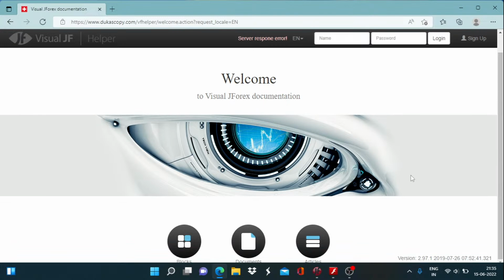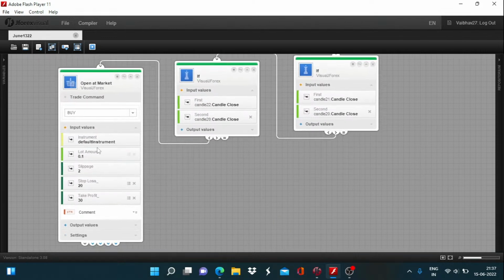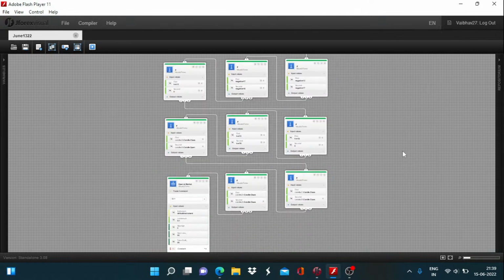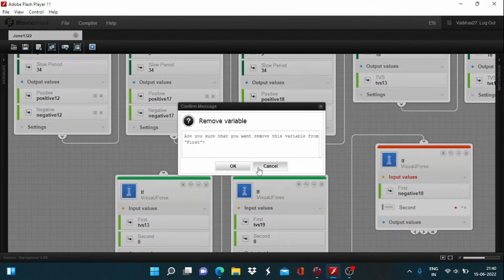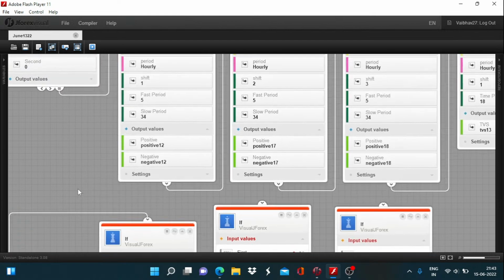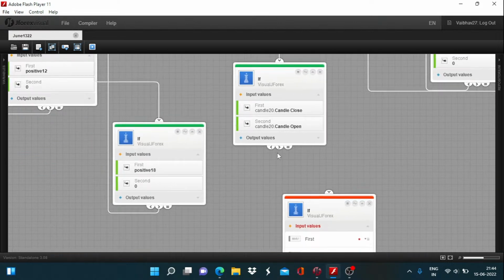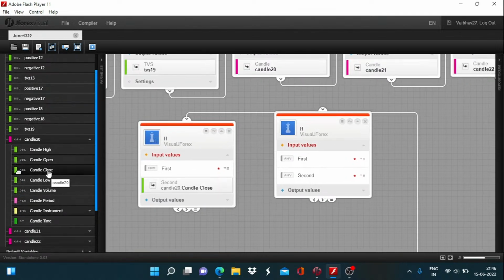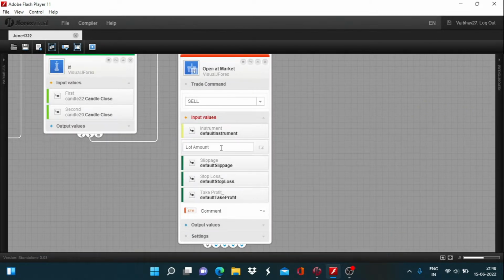Visual JForex: AC & TVS Part 3